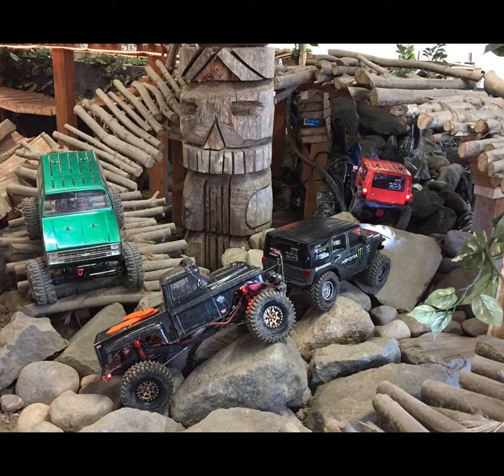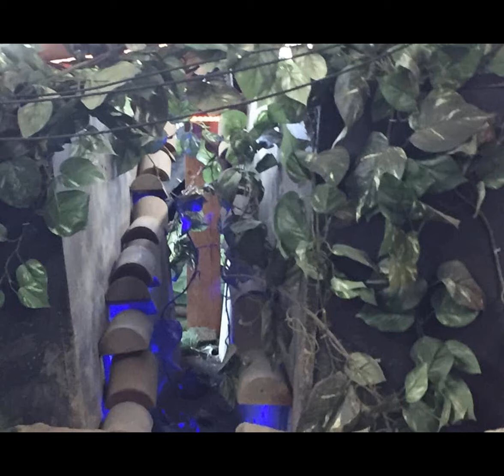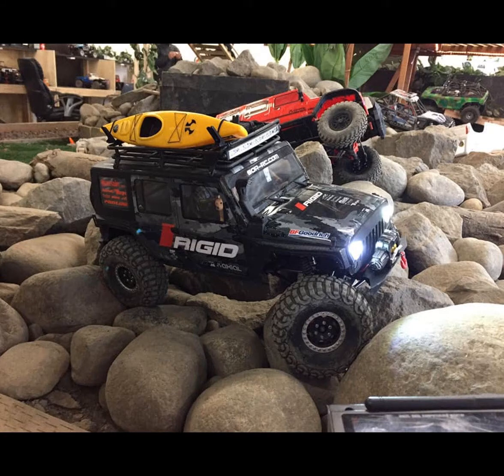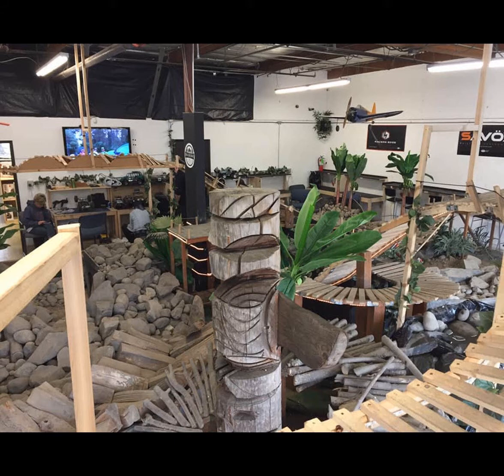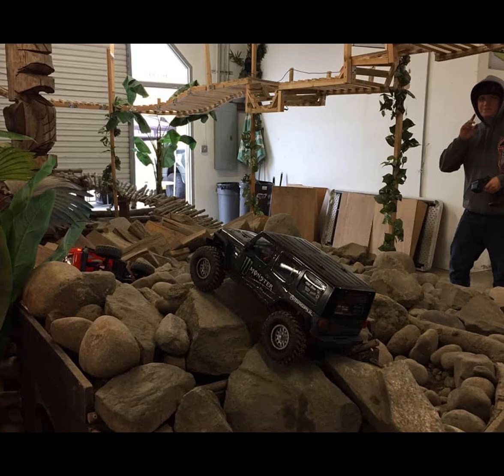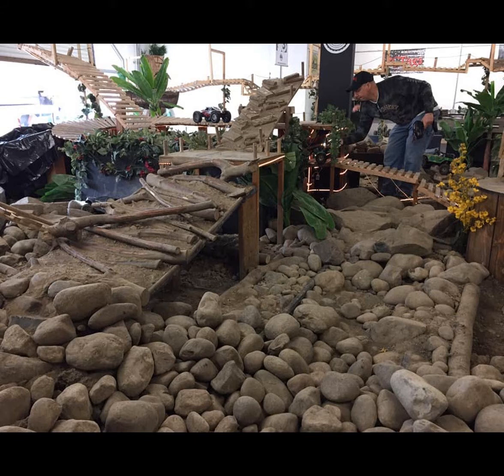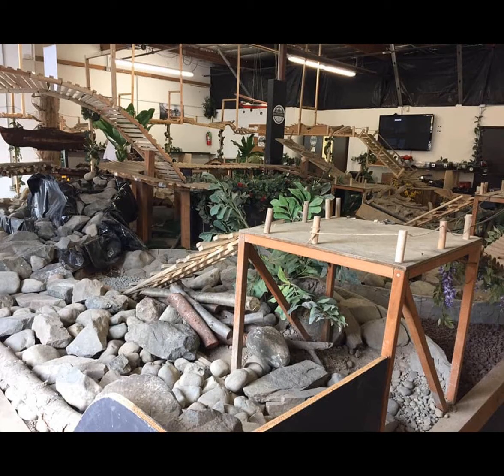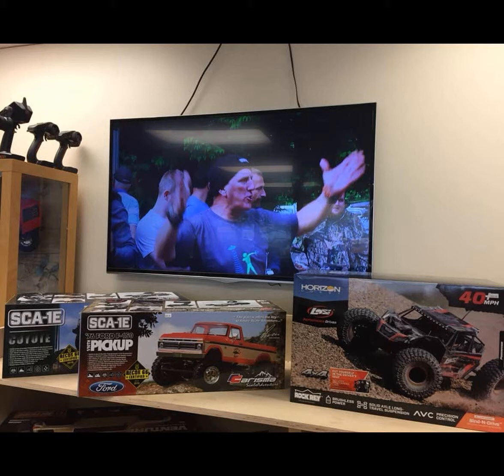Interview with Howard, owner of King Crawling RC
Jeremy attends an event at King Crawling RC in Kent Wa., an amazing new facility with an indoor scale rc crawler park and hobby shop.